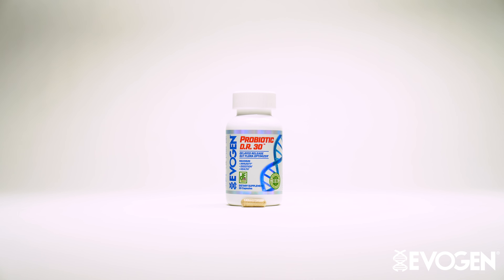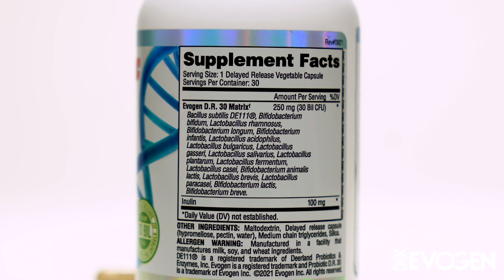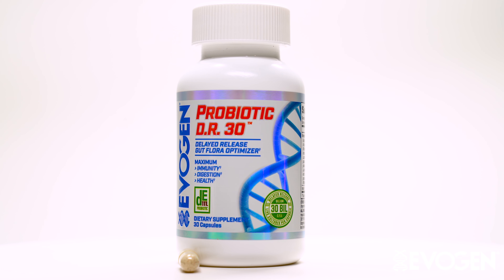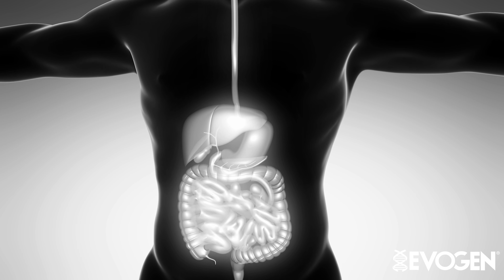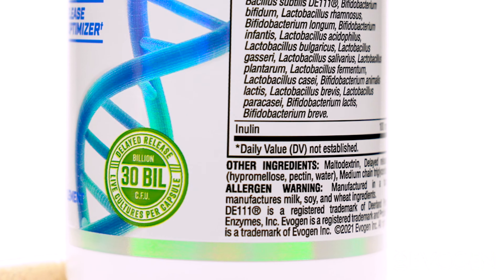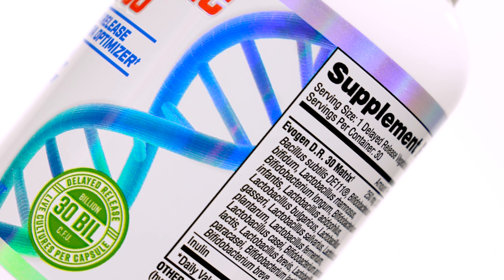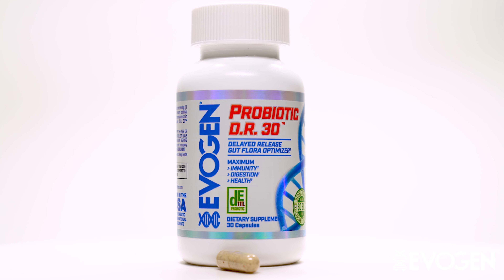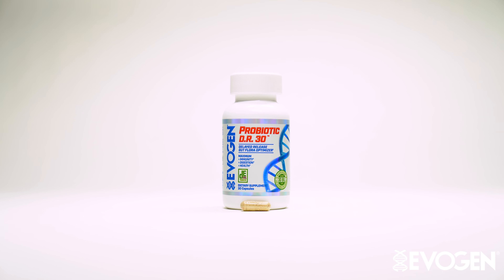Product Breakdown: Probiotic DR30 | A DELAYED-RELEASE GUT FLORA OPTIMIZER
Evogen Nutrition Probiotic D.R. 30 is the ultimate gut flora optimizer to check all the boxes mentioned above. While containing 30 Bil CFU, Probiotic D.R. 30 also utilizes patented DE111® that has been clinically tested and shown to support immune health and improve digestion.

Probiotic D.R. 30 also includes inulin, a dietary fiber that can improve gut health, help you feel satiated throughout the day, and slows digestion.